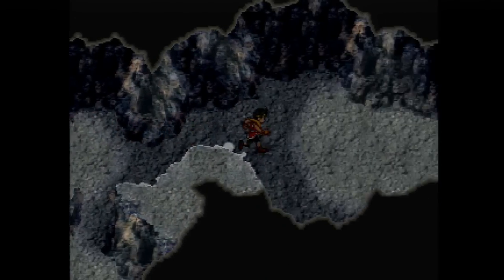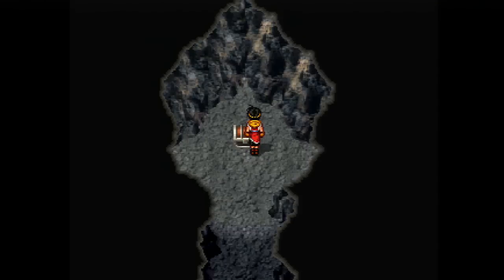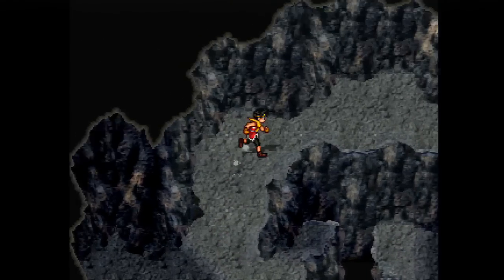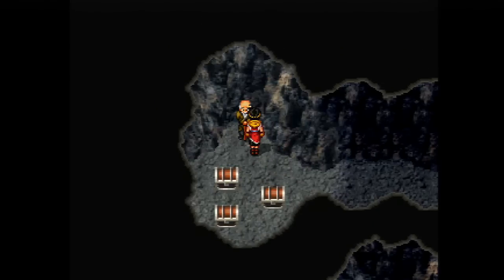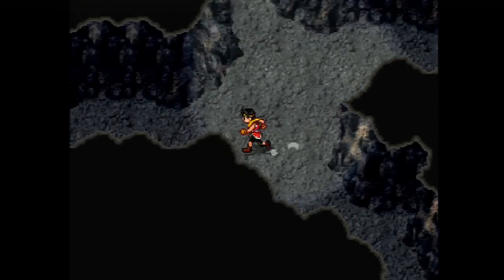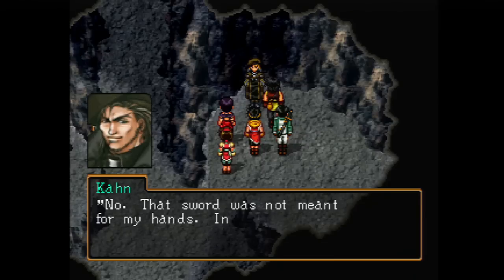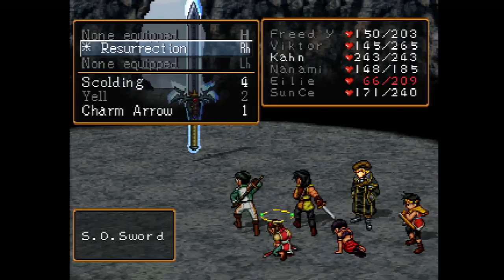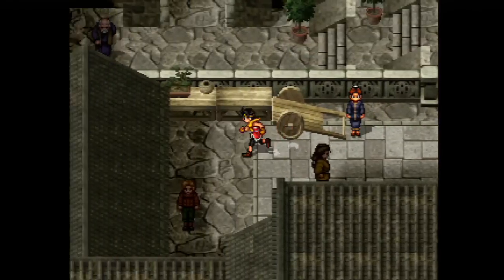Start To Finish - Suikoden II, Episode 12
Boy, this minotaur dog thing is unhappy with us. Hey Minotaur Dog Thing! Get out of my random encounters! I have to see a sword about a man!